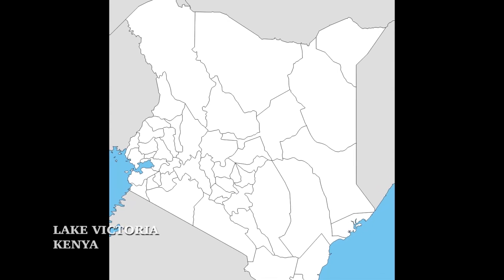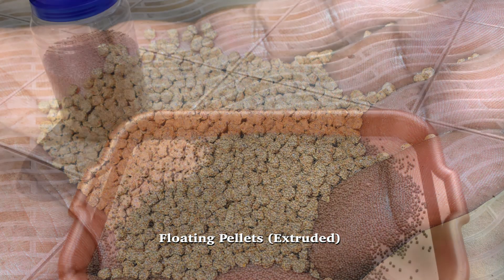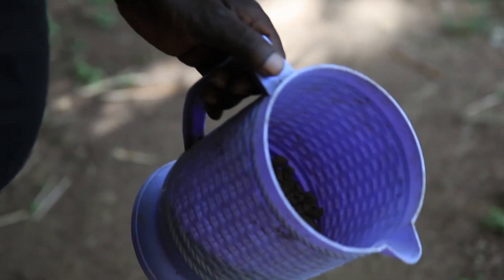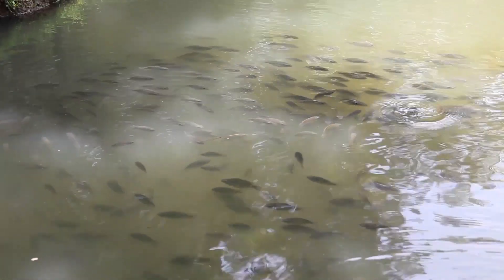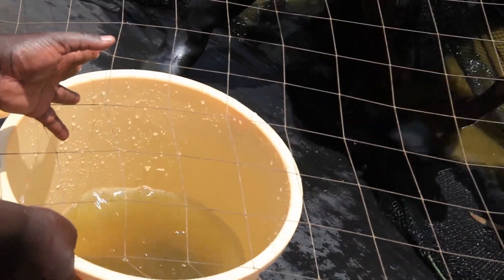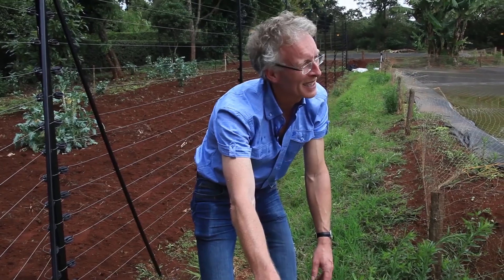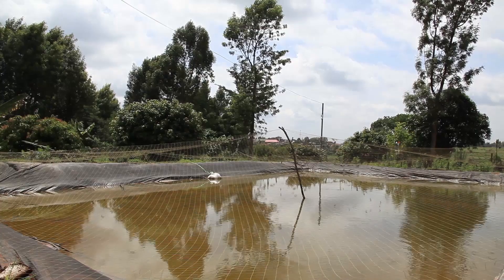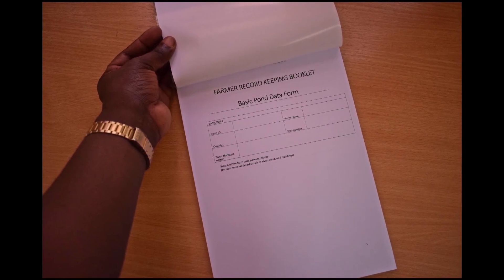Fish farming tips - quality feeds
Fish farming in freshwater ponds in Kenya has the potential to boost employment and incomes in rural areas, as well as provide an affordable source of protein for consumers. This video gives useful tips on how to feed fish to avoid waste and maximise profits.